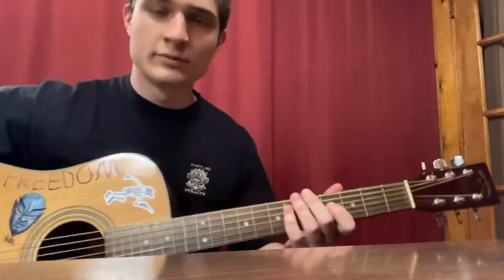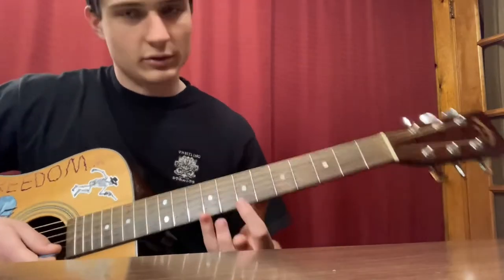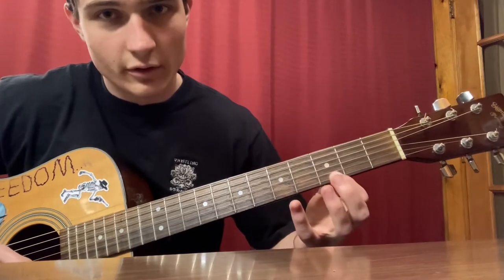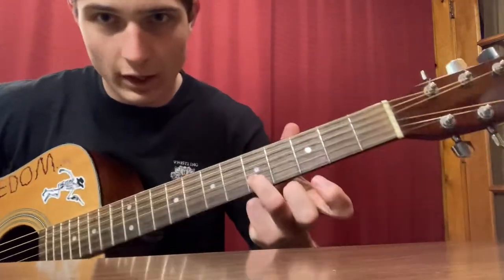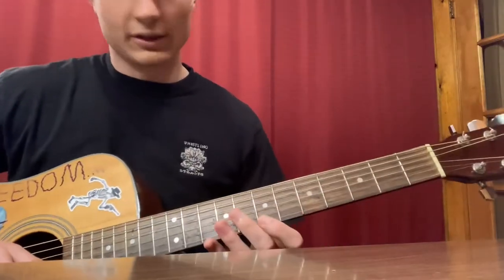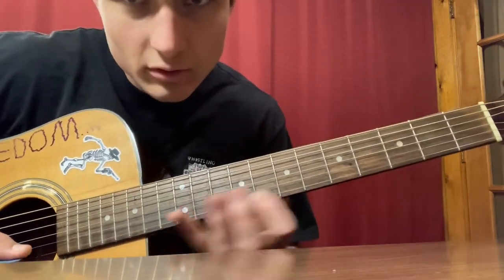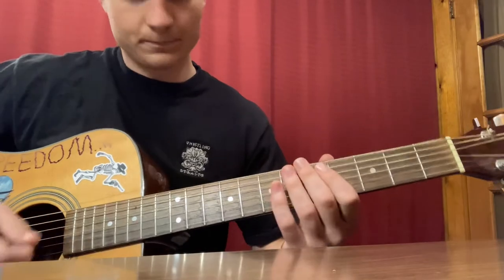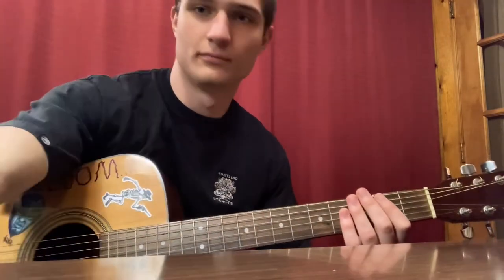Redbone by Childish Gambino intro riff guitar tutorial for beginners.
P.S check me out on TickTok @jbear_111